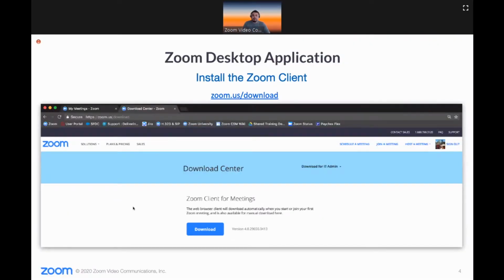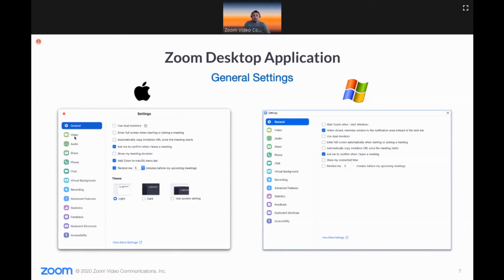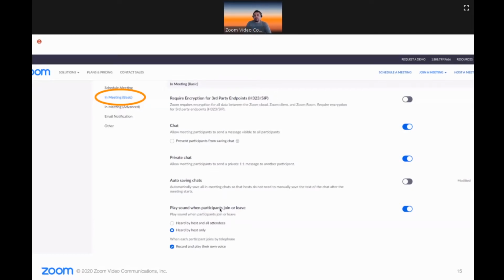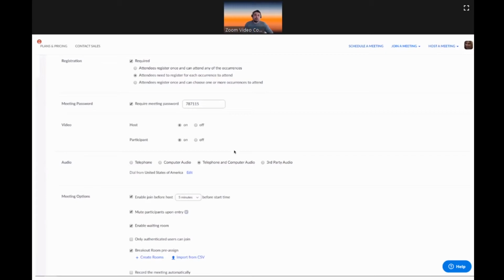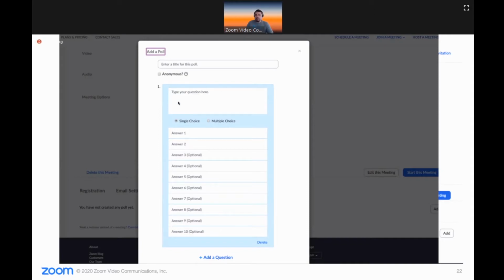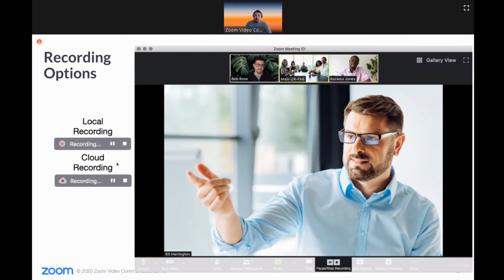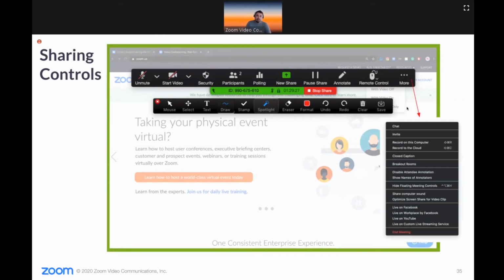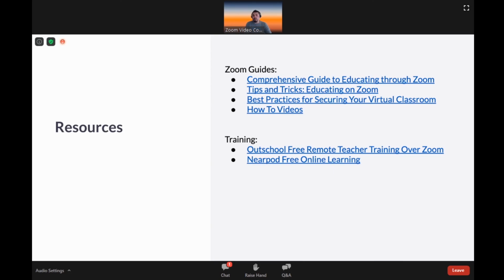A Teacher's Guide To Educating Over Zoom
Panduang Pengajaran Bagi Guru Lewat Zoom